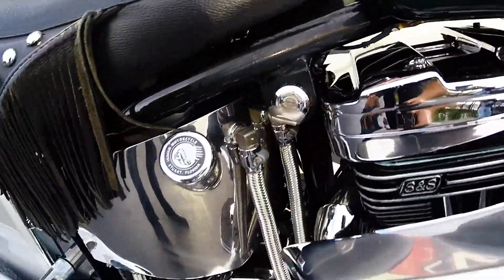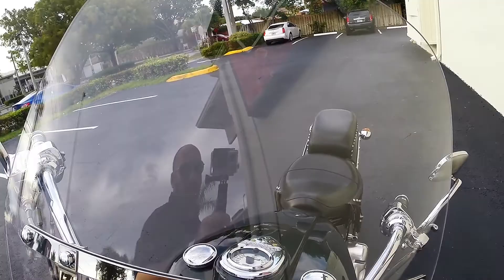Indian Chief, 100th anniversary Indian, Vitage style! CLEAN!